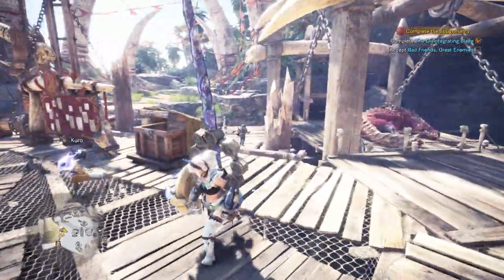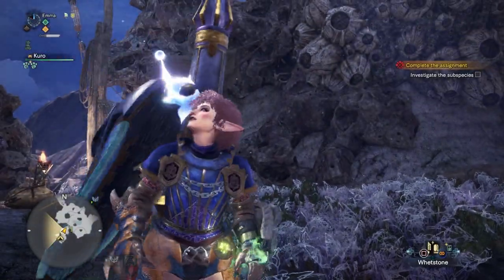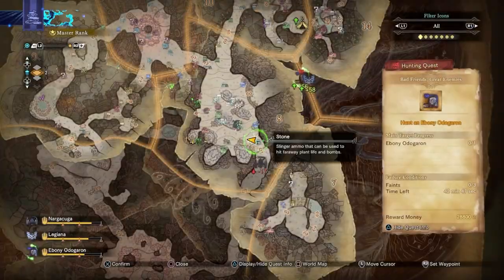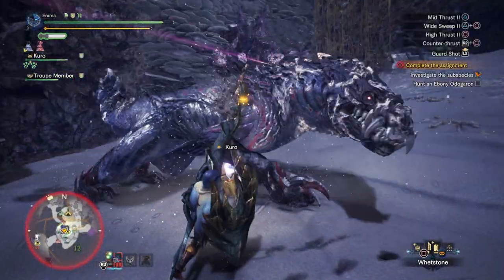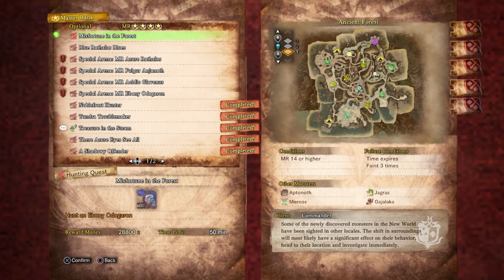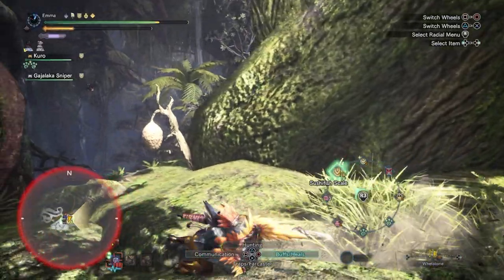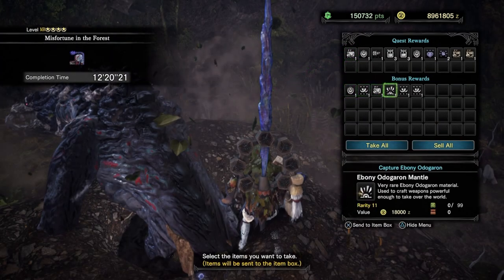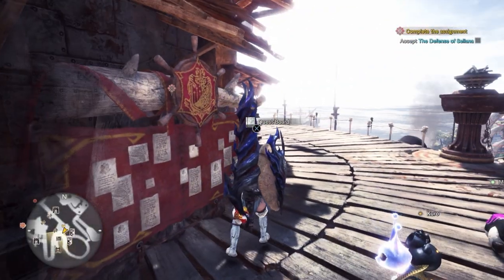Monster Hunter: World Iceborne Playthrough 2024 Pt 20 Bad Friends, Great Enemies (Ebony Odogaron)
- Assignment: Bad Friends, Great Enemies
- Optional Quest: Misfortune in the Forest

00:00:00 - Intro/Recap | Build Update
00:06:21 - Assignment: Bad Friends, Great Enemies
00:09:52 - Cutscene - Ebony Odogaron!
00:11:04 - Ebony Odogaron Hunt!
00:23:10 - Astera
00:28:26 - Optional Quest: Misfortune in the Forest
00:41:01 - Astera | Upgrading Gear
00:45:15 - Wrap Up\Outro